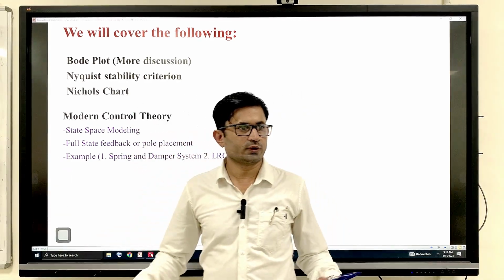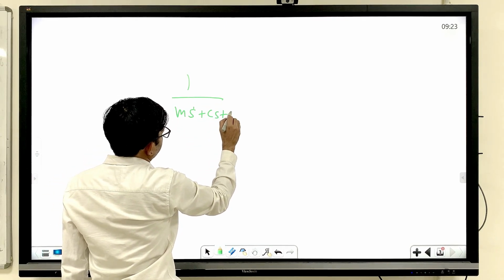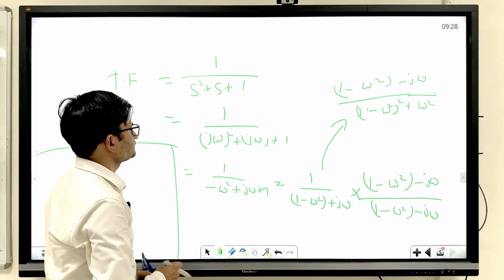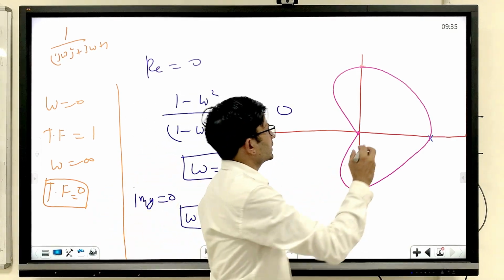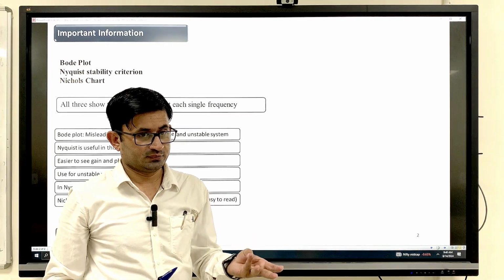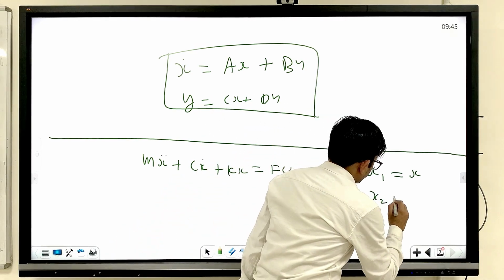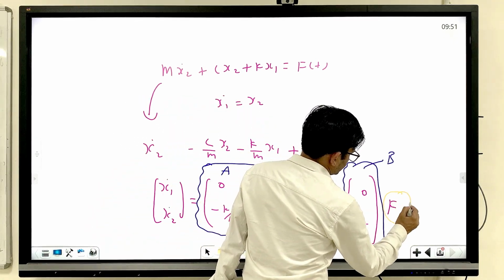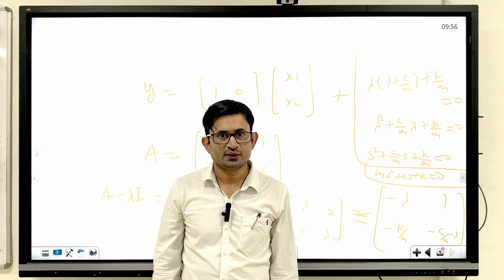Lecture 9 | Control System Design Approach (Pt. 3) | Flight Control System Design by Dr. Salahudden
Flight Control System Design by Dr. Salahudden

We will cover the following:

Bode Plot (More discussion)
Nyquist stability criterion
Nichols Chart

Modern Control Theory
-State Space Modeling
-Full State feedback or pole placement
-Example (1. Spring and Damper System 2. LRC circuit)